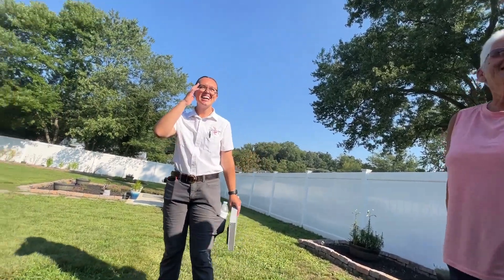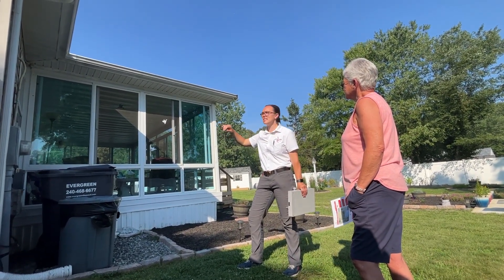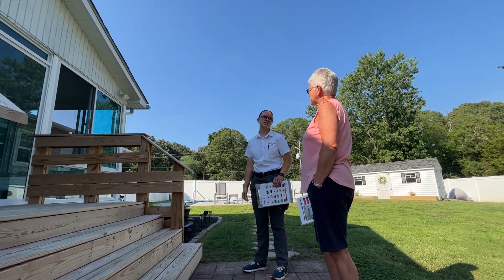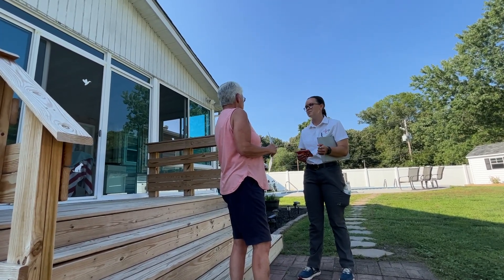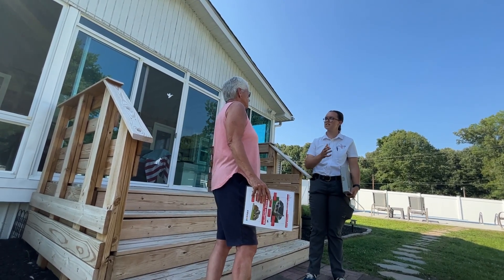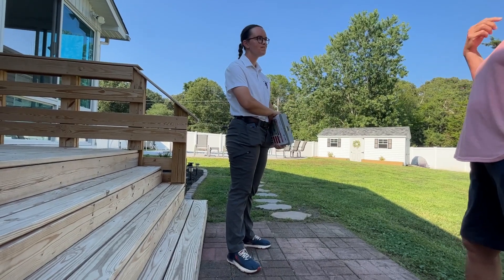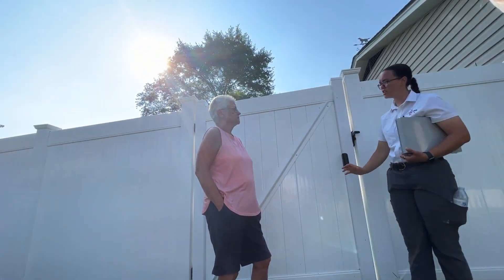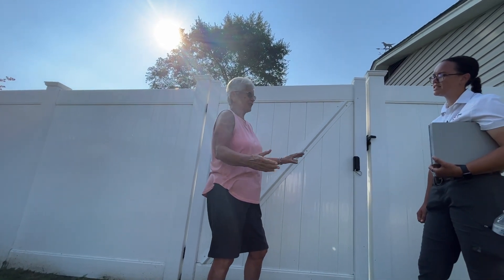Kayla Greer - Inspection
Maryland 2023